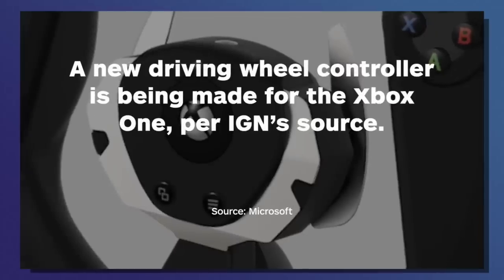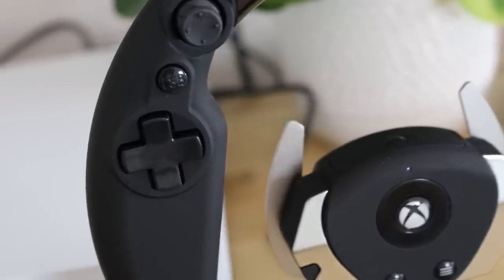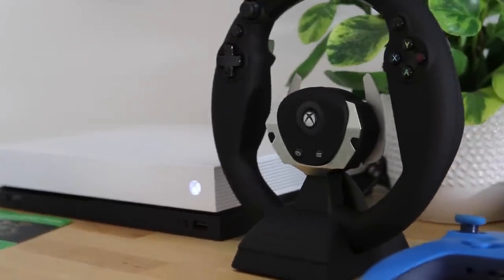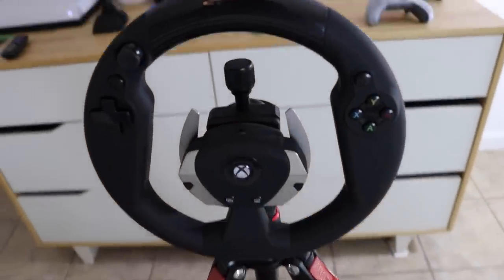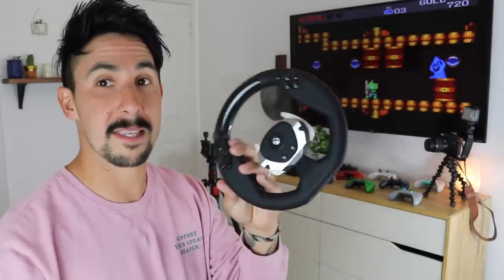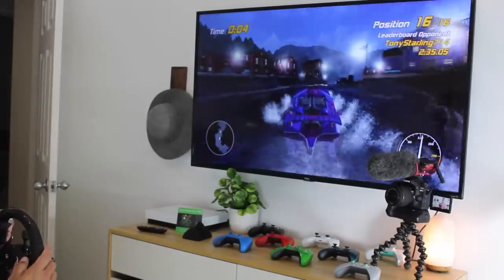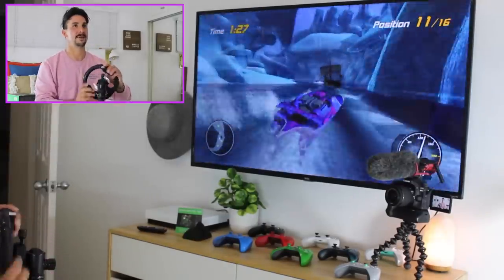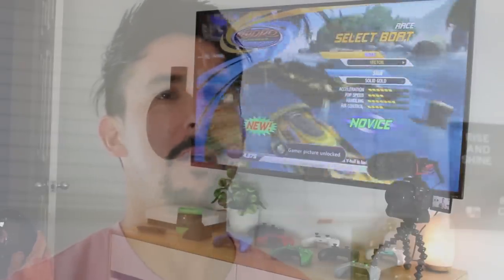TESTING THE UNRELEASED NEW XBOX ONE HYPERKIN S RACING WHEEL! STUPIDLY COOL NEW XBOX ONE WHEEL!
Remember when we would play games back in the day and see if we had a good time or not? THAT is how I look at video games and products to this day. Specs and technical aspects mean close to nothing for me. I like to sit back and play a game or with a product and tell you if it is a good time or not! The Hyperkin S Wheel was a GREAT time! I feel like this product is rad (when attached to a mount of some sort) to play arcade racers like Hydro Thunder, Out Run, Rally Racers and games of that sort. I can't speak to the quality in a more professional style racing game because I simply do not enjoy those types of video games. But as for the type of racing games I like...I sure had a great time using this wheel! Keep gaming fun my dudes and dudettes! I would also like to mention that the price point is not really something I am familiar with. I never bought racing wheels before so I cannot speak to if this is standard pricing or what not.

The S Wheel also comes out on May 30th!!!

Become a member of the Youtube Squad by joining our Channel memberships that include perks such as custom emojis on our live streams and a few other things.Click the link for more info